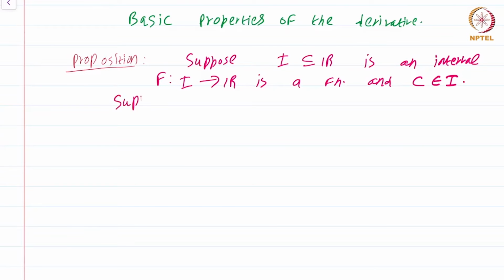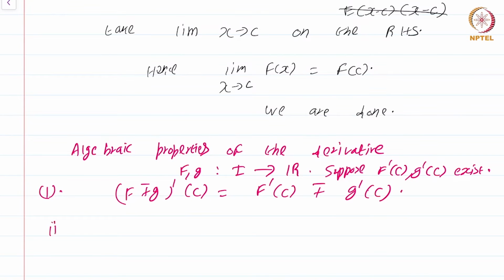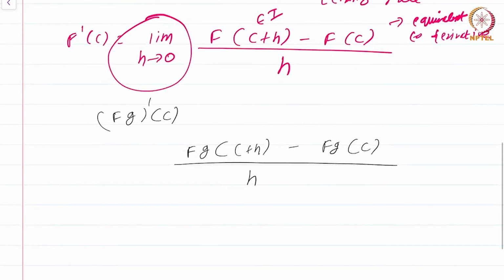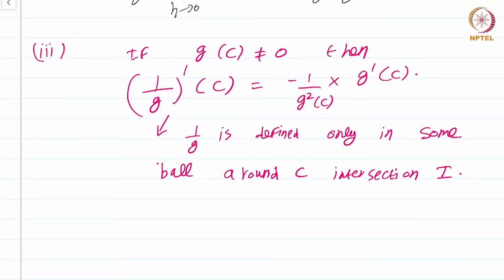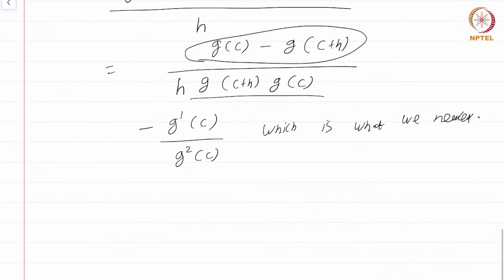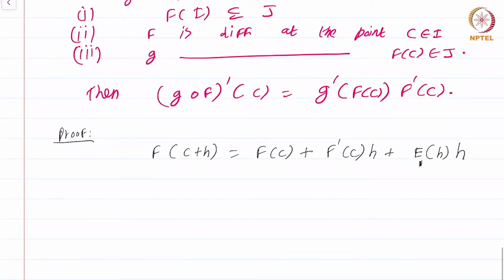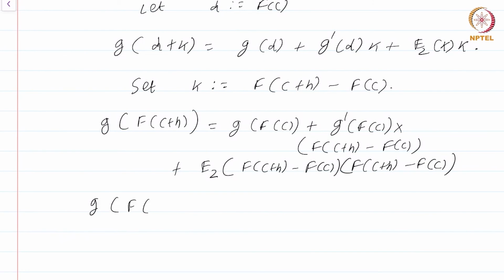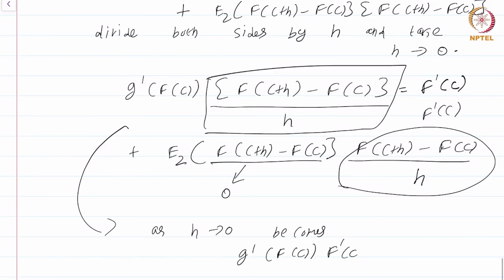22.2 Basic properties of the derivative